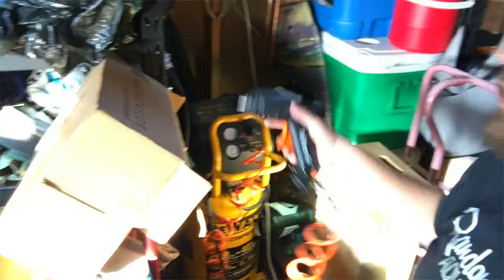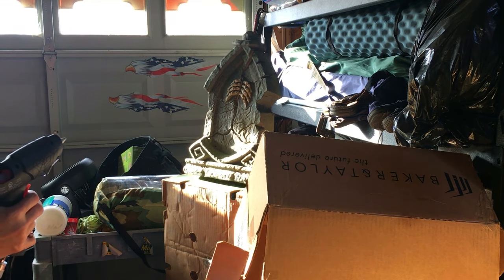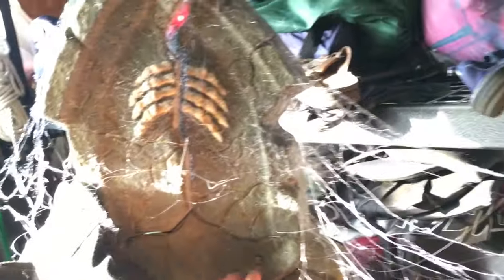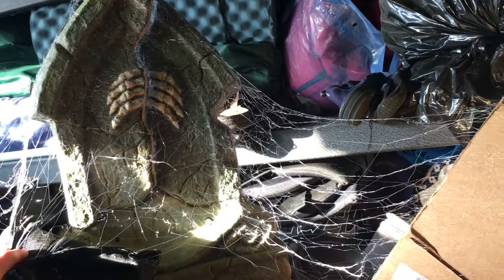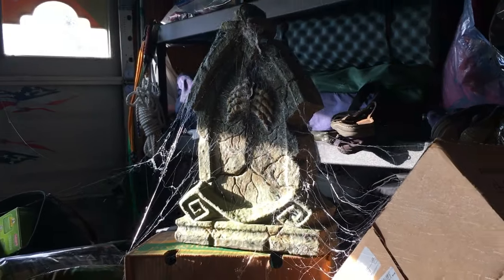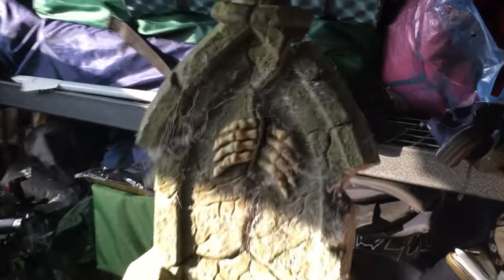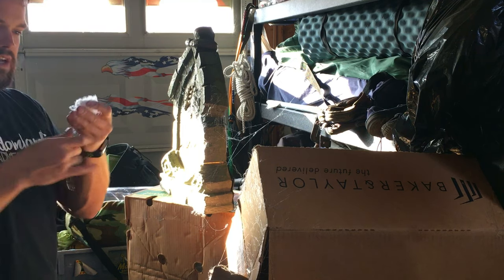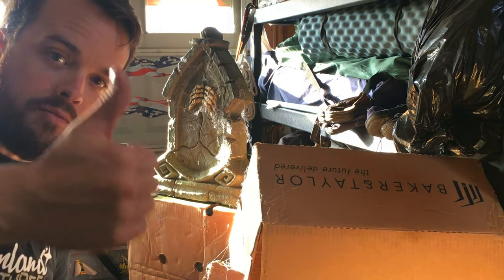The Webcaster Gun - Making Realistic Spider Webs for the First Time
Want to make webs for Thanksgiving and Christmas, that's ok too, Im just doing this for fun. The 80-Watt Halloween Webcaster Gun makes real-looking webs. Its fun to use. Hooks up easily to compressor. Adjustable air control on the fun for more detailed webbing. 80-watt element means you can continue webbing without stopping.

I bought mine at the Home Depot:

Easily creates realistic spider web effects with the Webcaster gun. Just hook up to a compressor (not included) for easy and quick spider webs.

   - Adjustable air control on the gun for more detailed webbing
   - 80-Watt heating element means you can continue webbing without stopping
   - 1/4 in. IM quick connect adapter makes it easy to hook up to your compressor
   - Includes: 6 free clear starter sticks
   - Easy to clean up

I have a vlog too, I would love it if you watched more.  It's freeee!